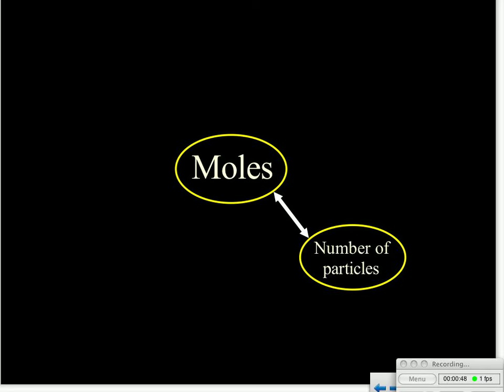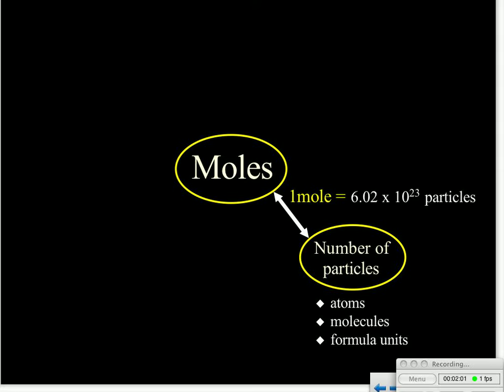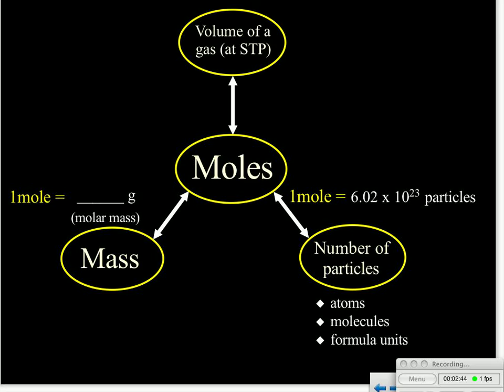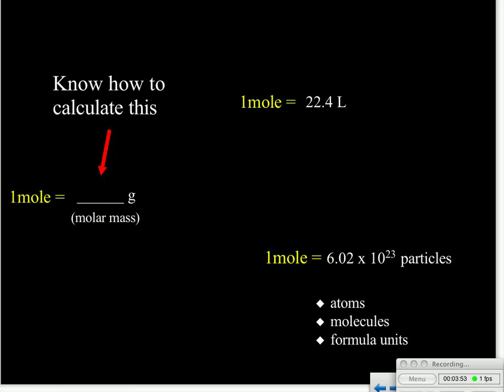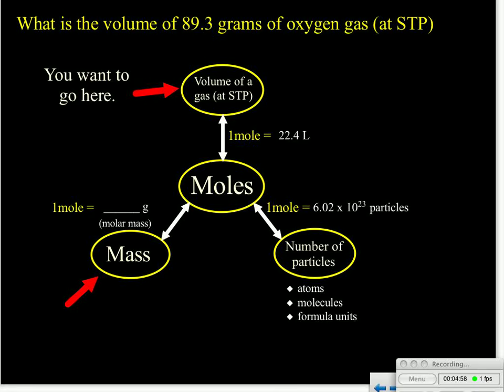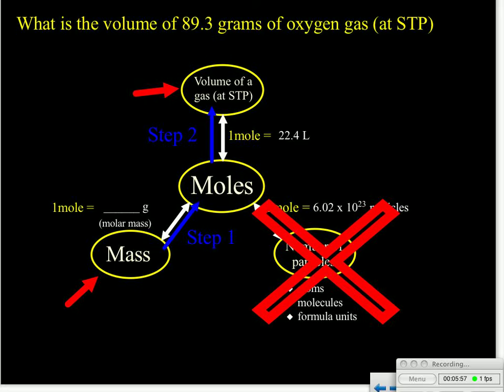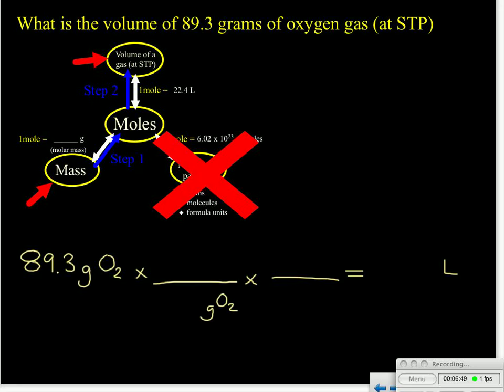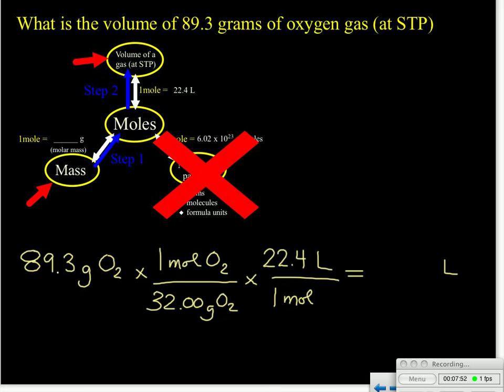The Mole Highway Roadmap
How to calculate chemical quantities involving the mole.